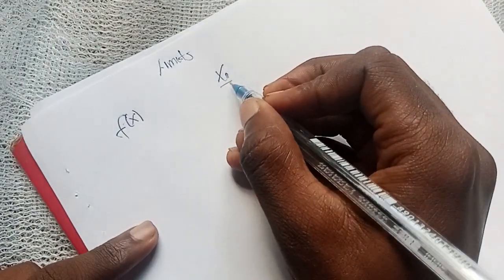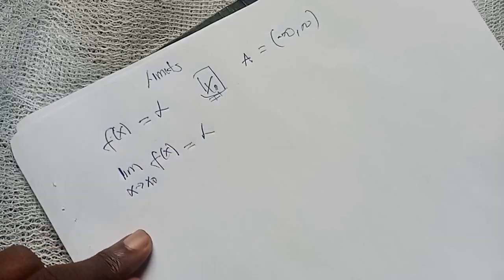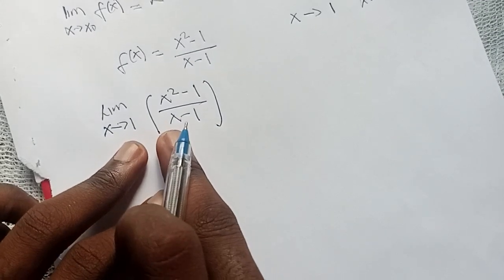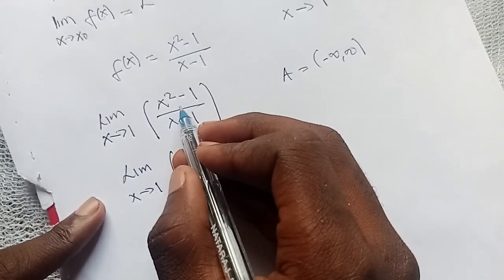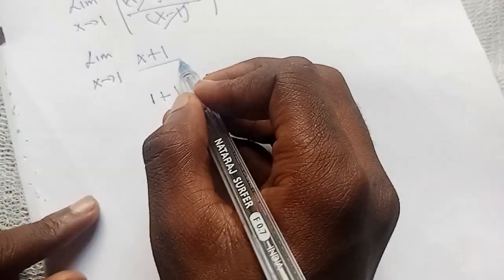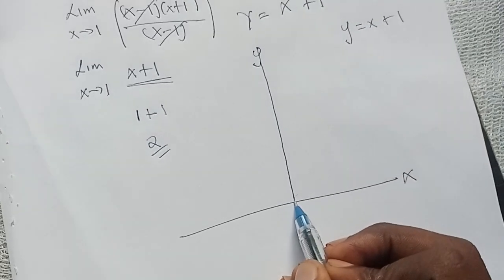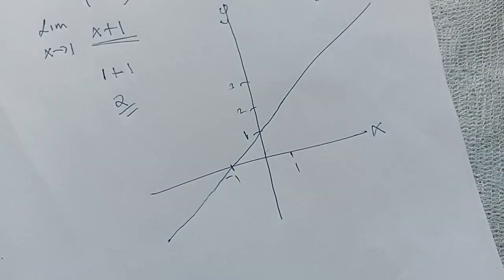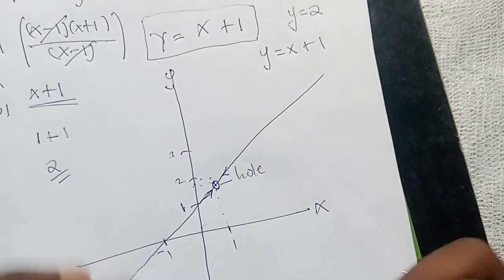December 22, 2025